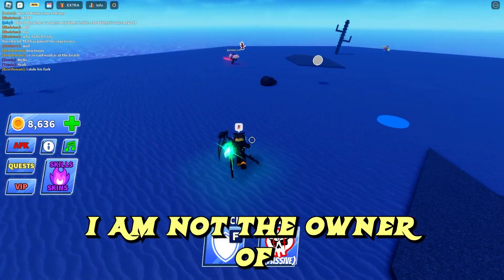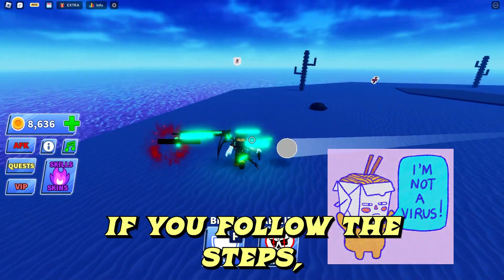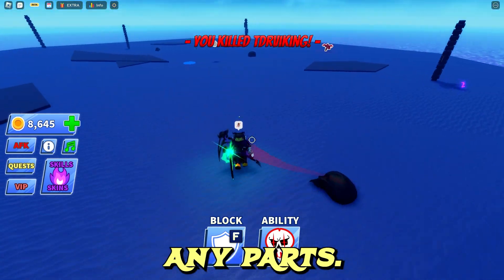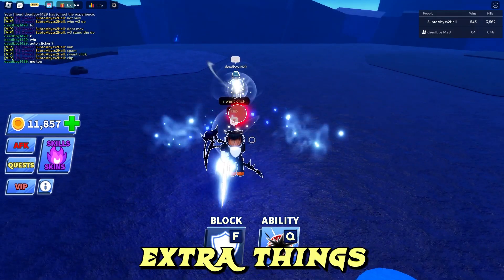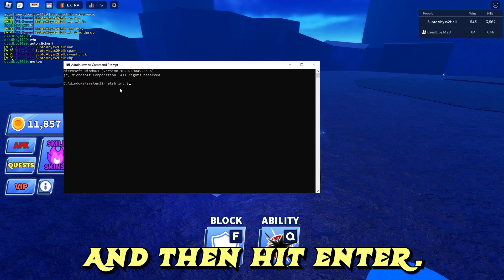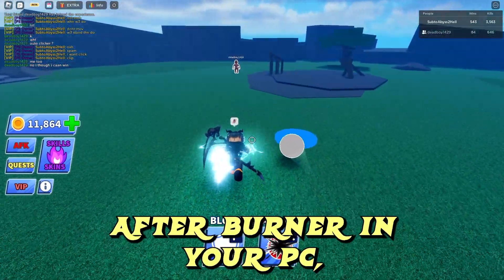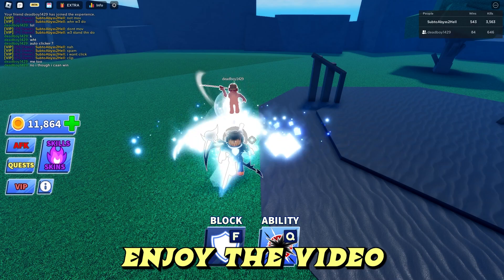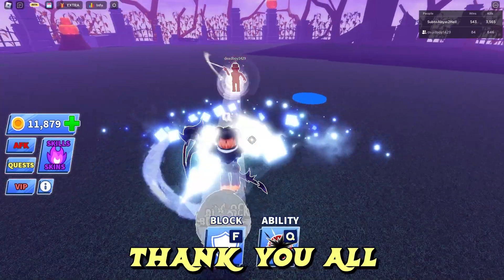How to FIX Roblox, not Launching and Crashing (2023) (100% Fix)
How to FIX Roblox not Launching (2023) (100% Fix)

In this video, I will demonstrate a few additional methods to resolve issues related to Roblox not starting. I will also address problems that people face while using the old method. This approach will assist you in resolving the issue of Roblox failing to launch, even when it appears in the task manager but does not function.